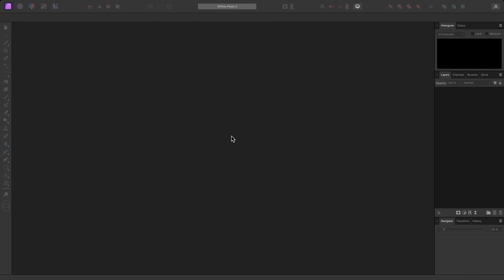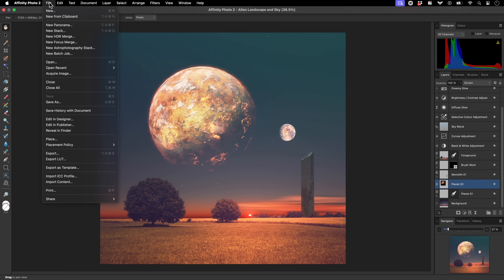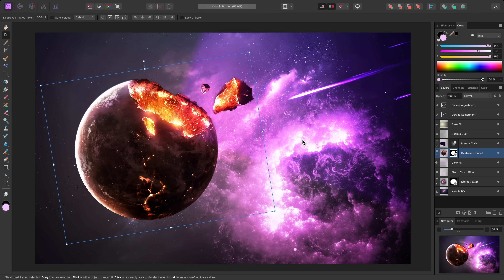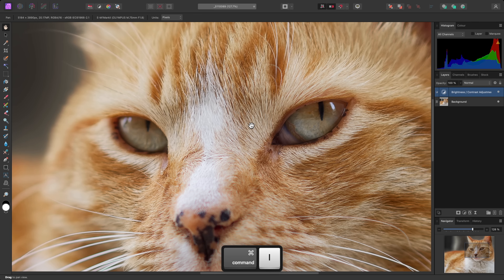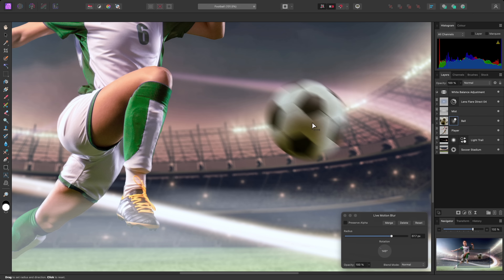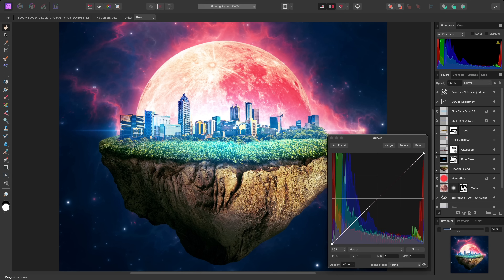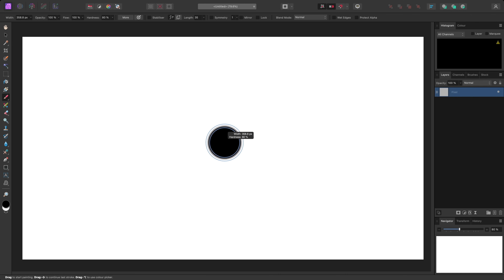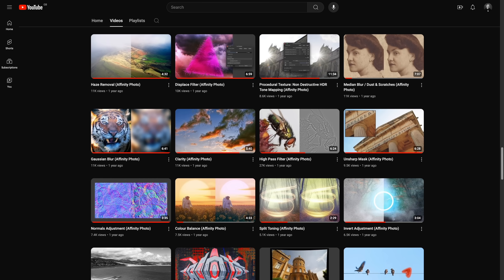Getting Started with Affinity Photo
Affinity’s longest standing product expert, James Ritson knows Affinity Photo inside and out. In this video, he guides you through the award-winning image editor’s basic functions and key features, equipping you with all the need-to-know information to get started – particularly useful if you’re transitioning from another photo editing tool.

Topics covered:

Opening images
Creating new documents
Transforming layers
Non-destructive editing
Masking and clipping layers
Brush Tool tips
Advanced feature and workflow enhancements

Don’t have Affinity Photo? Try the entire Affinity suite free for 6 months – no credit card required to sign up.

About James Ritson:

Affinity educator and product expert team leader, James is known as the voice of Affinity Photo by many for his popular tutorial videos, which he has been producing for more than ten years. Check them out on our channel or his